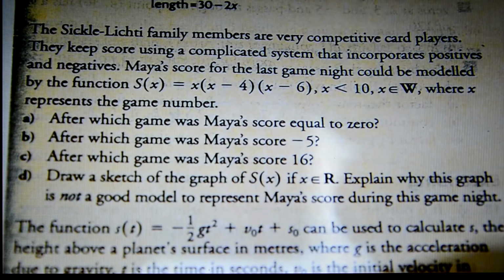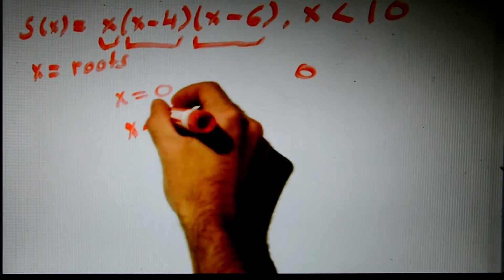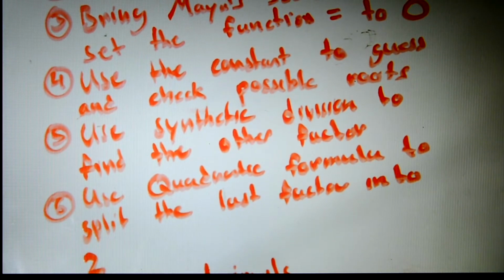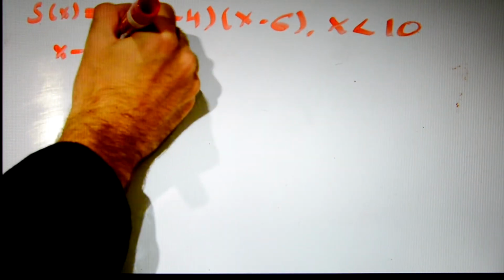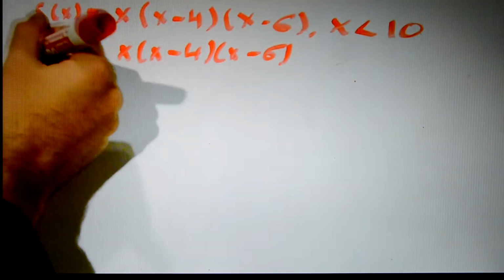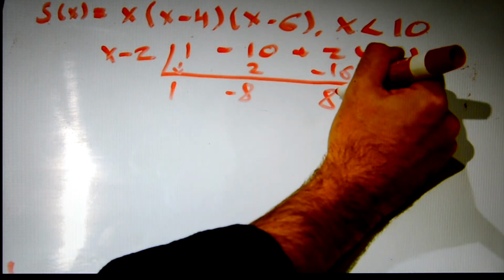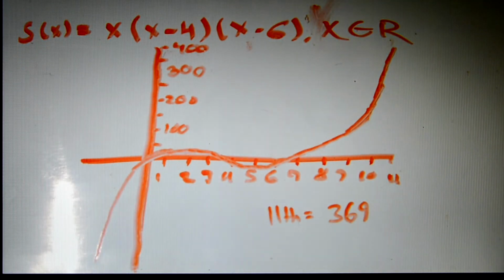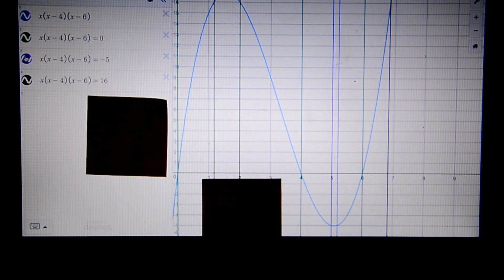Zivkovic, Stefan | Page 205, Question 11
Stefan Zivkovic's Advanced Functions CCT